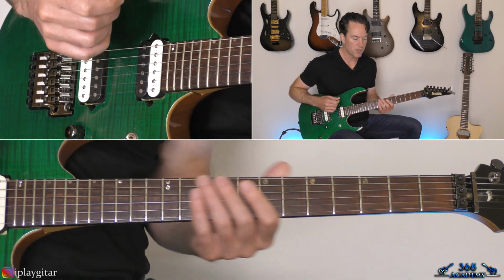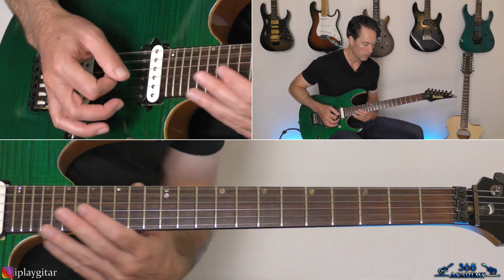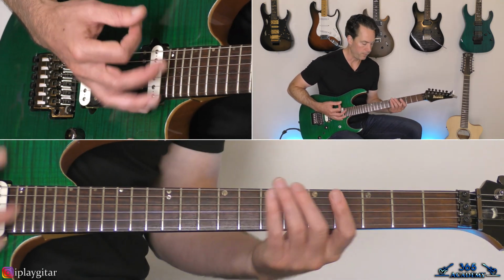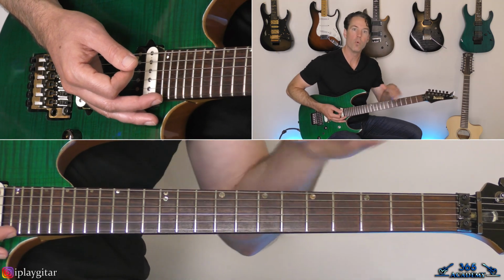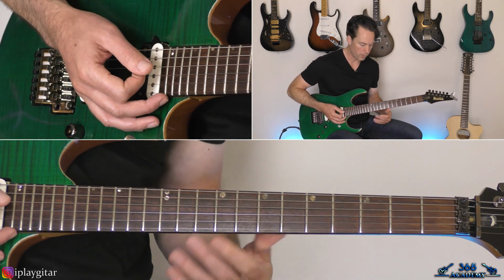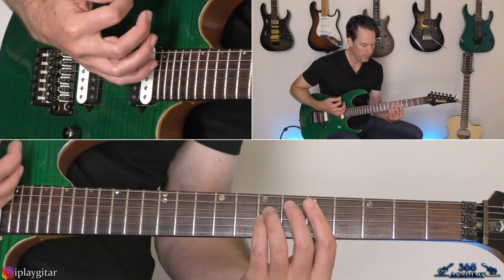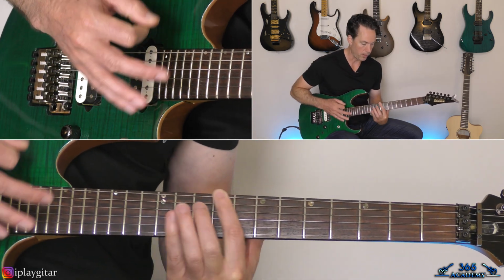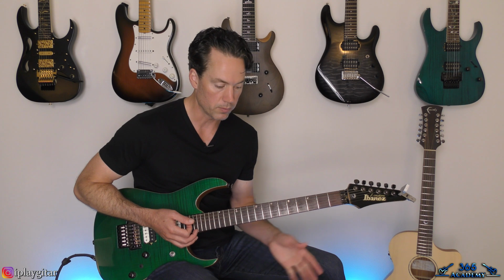Rammstein - Sonne Guitar Lesson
In this Sonne guitar lesson video, I will show you how to play this awesome song from Rammstein note-for-note.

The tuning is drop D tuning. That is, starting from the 6th string, D A D G B E.

This riffs in this one are pretty simple yet they still absolutely rock.

I will cover each riff in the order that each appears on the original recording.

Have fun with this one! Carl...